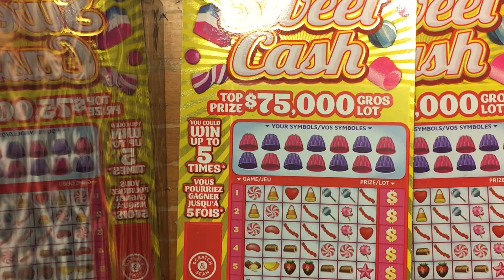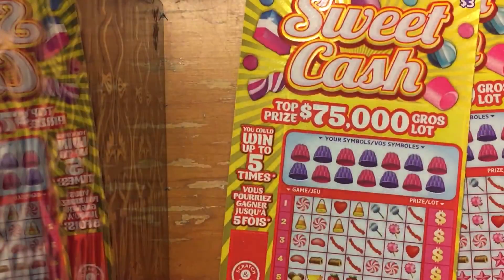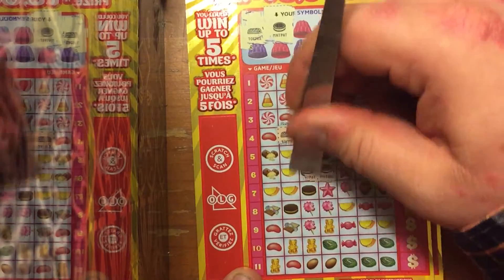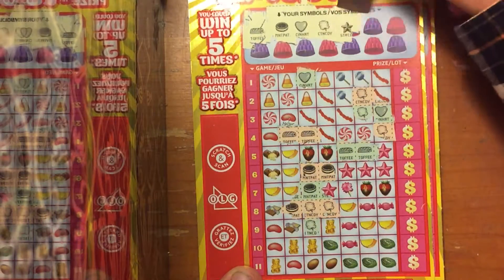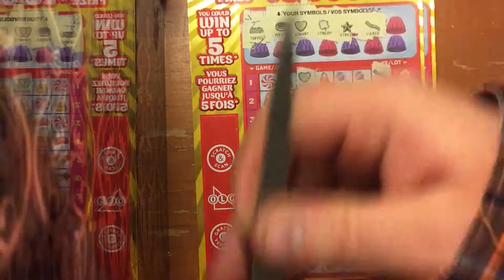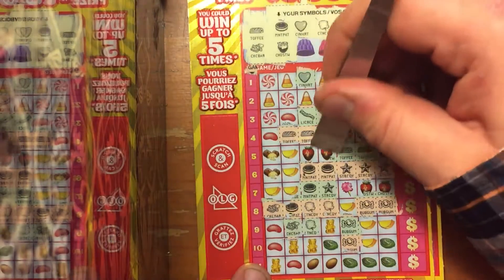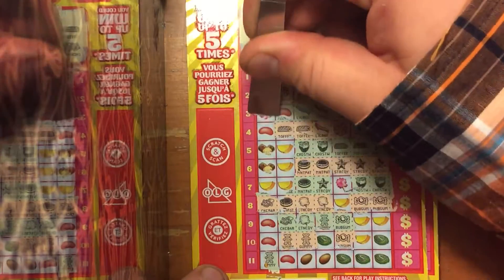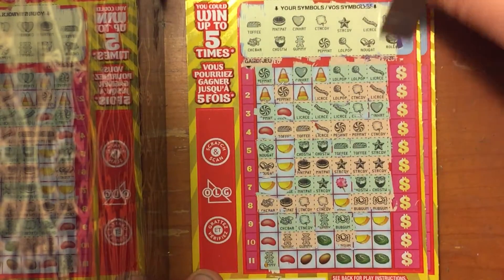NEW SWEET CASH $75,000 pt.2